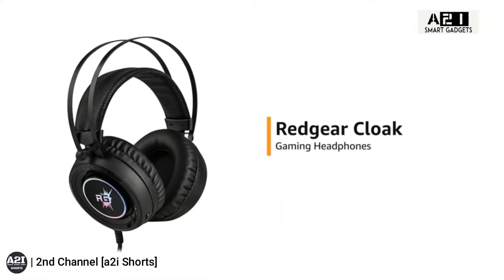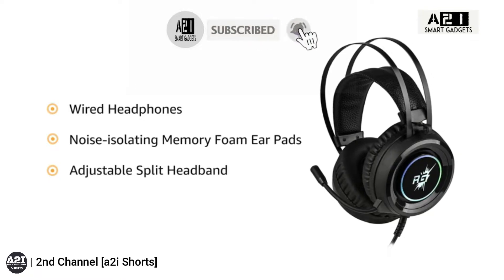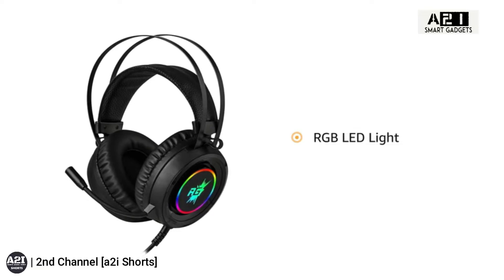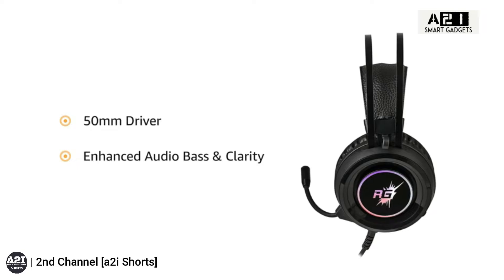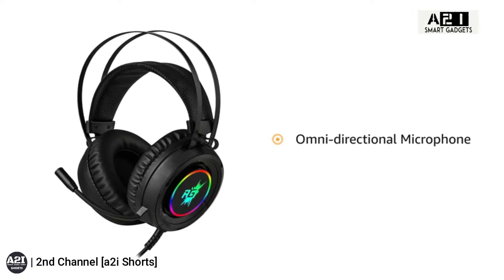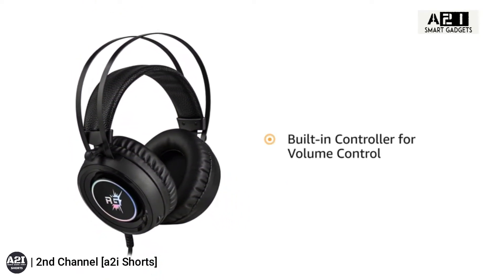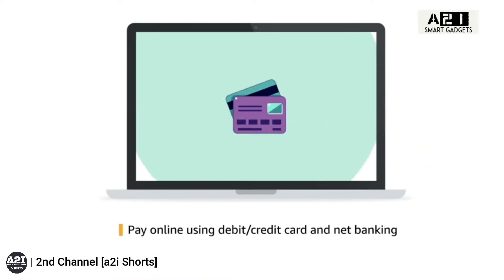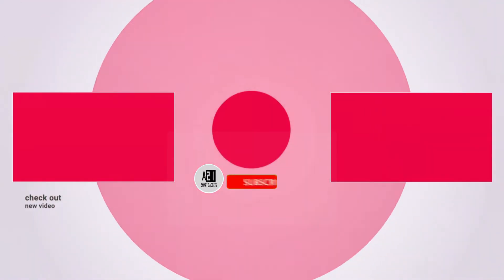Redgear Cloak || redgear cloak headphones review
2nd Channel - a2i shorts
𝐍𝐨𝐭𝐞:
So if you buy a product through this link, it dose not increase your costs. On the other hand, It gives you discounts and I also earn little commission which allows me to make detailed reviews like this.